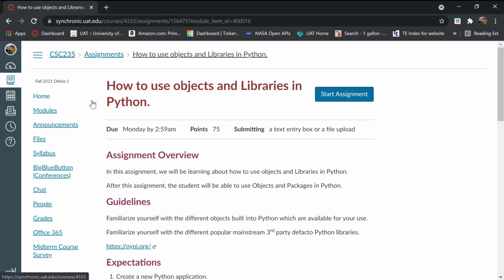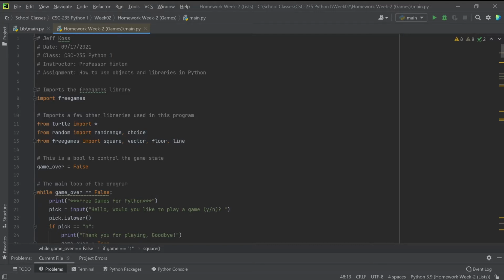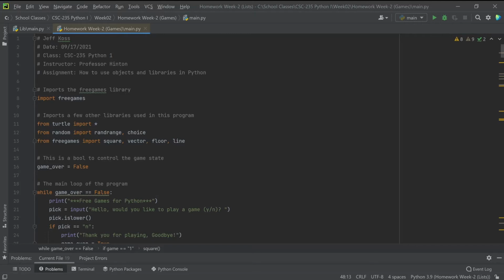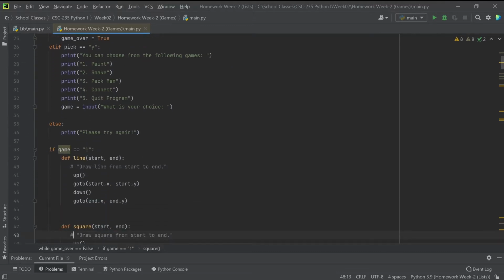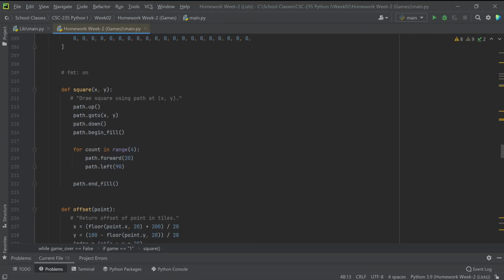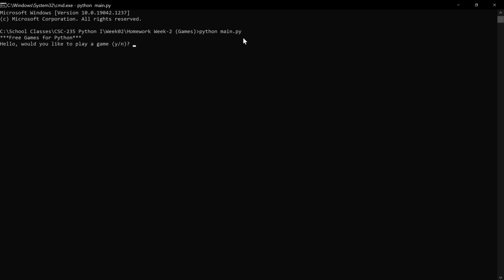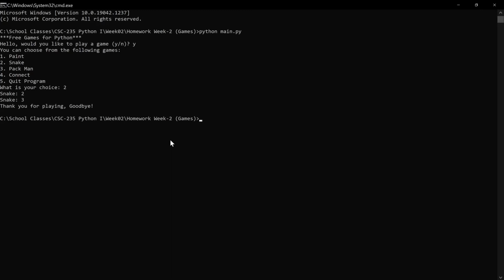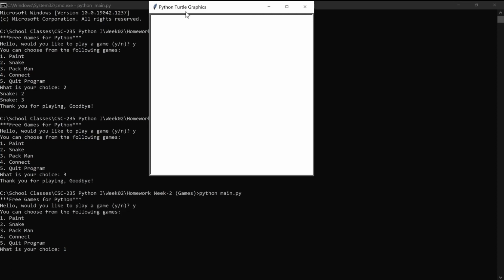UAT: Python 01 Libraries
This is a video presentation for an assignment I had in my Python 1 class at UAT.